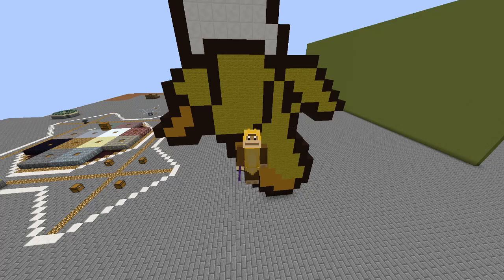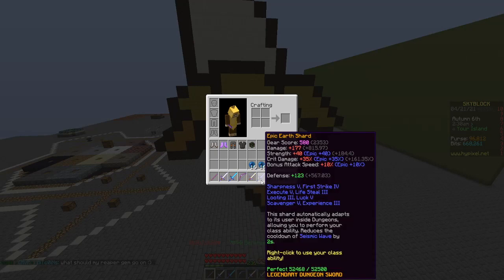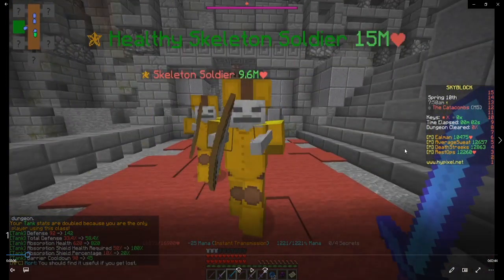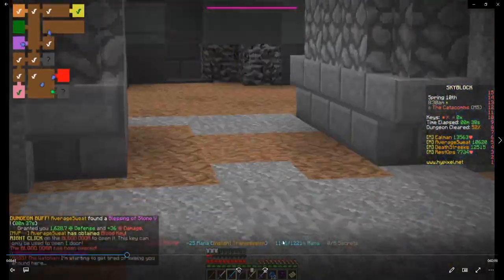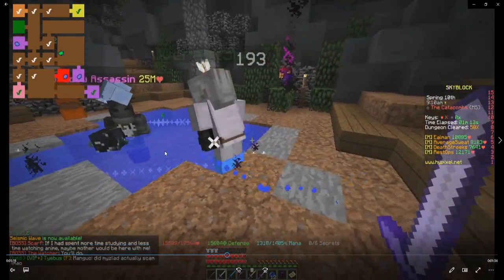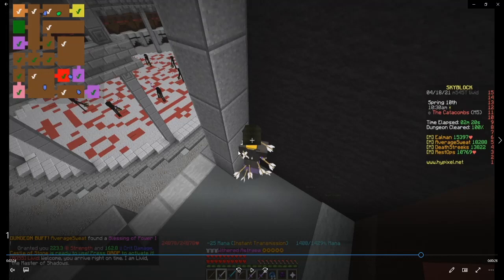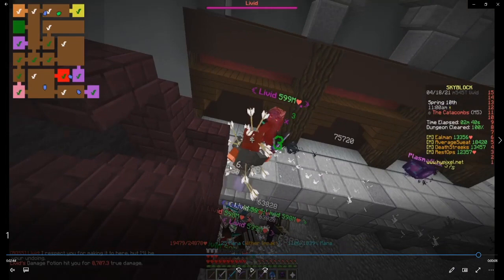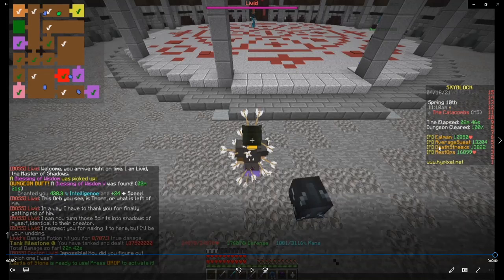Master Mode Tank Guide (Hypixel Skyblock)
Tank guide join discord and dm me if you have questions
Key points:
Stand in range of tank passive with you're rusher/clear and don't attack the mini bosses and try not to die